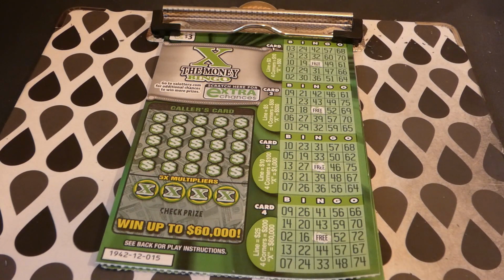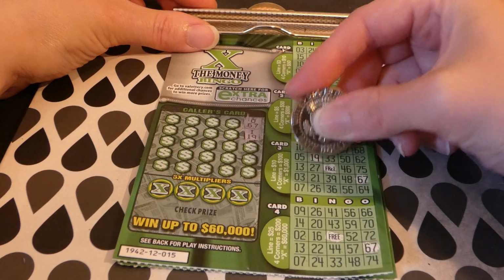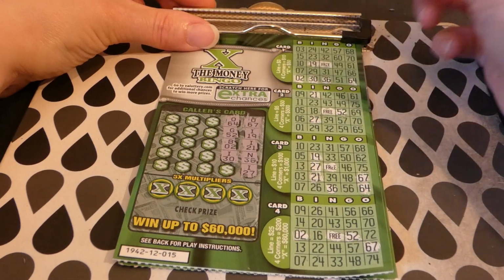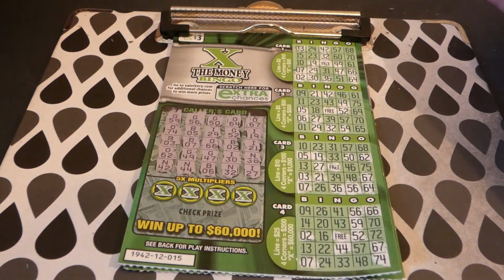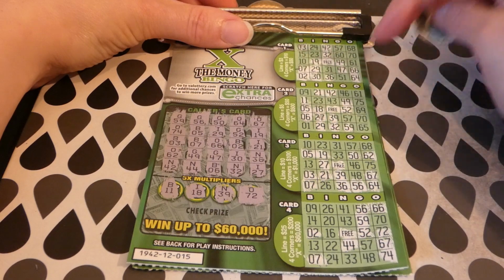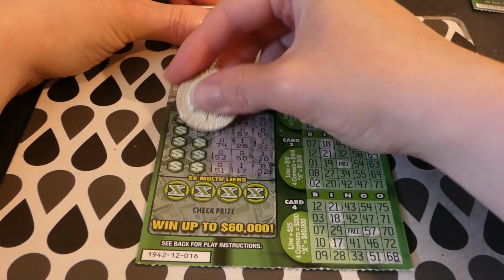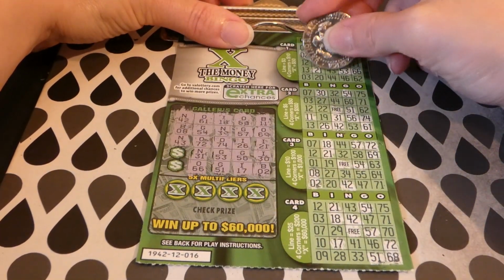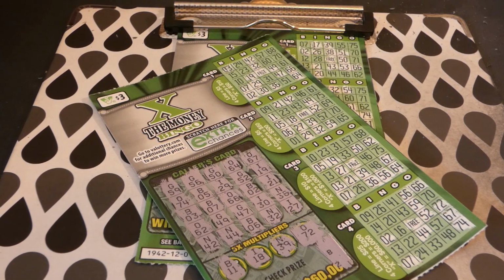3 for Thursday 341 - X the Money Bingo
3 for Thursday 341 - X the Money Bingo